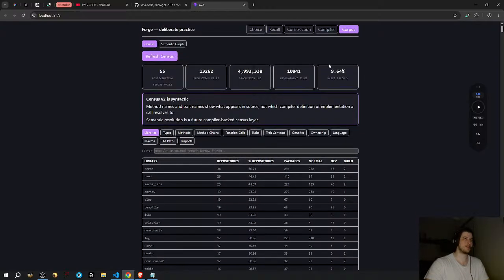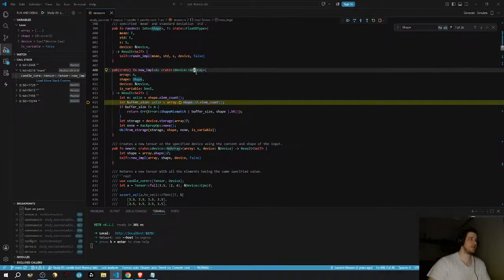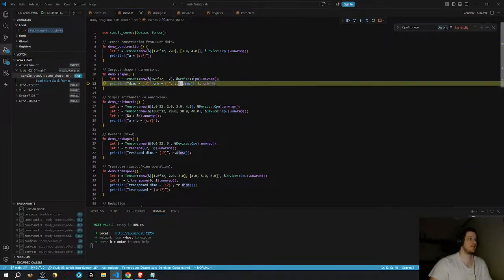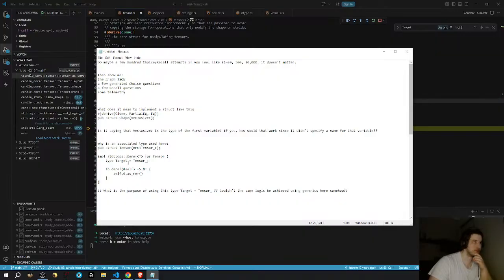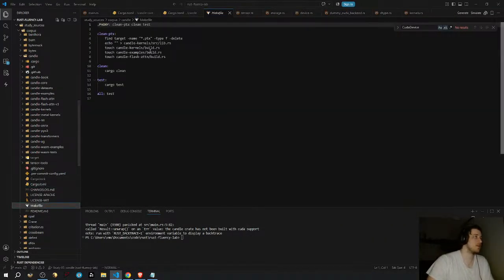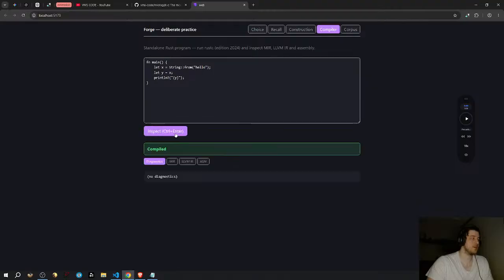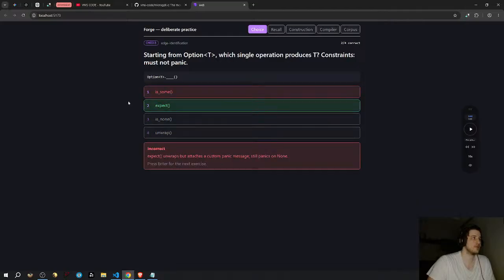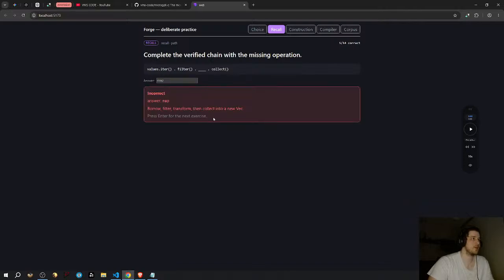Rust Until It’s Automatic #009 | Studying candle & website quizzes